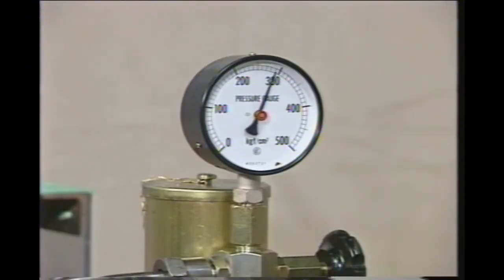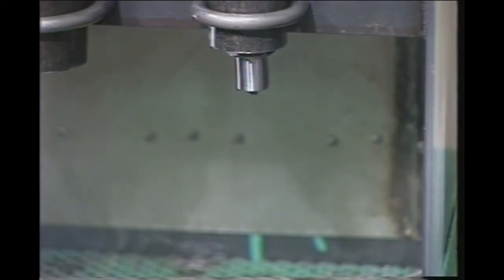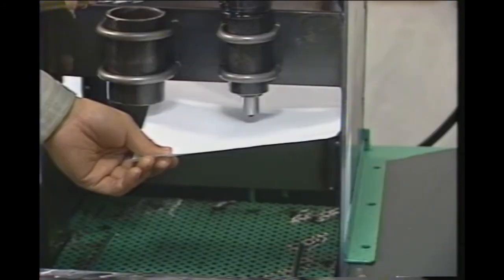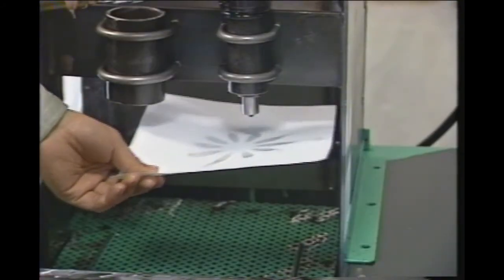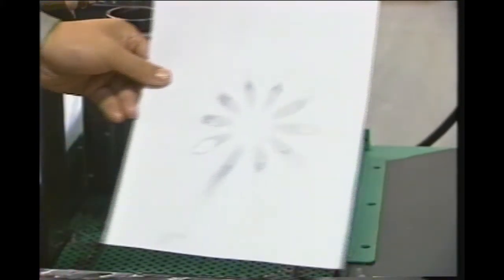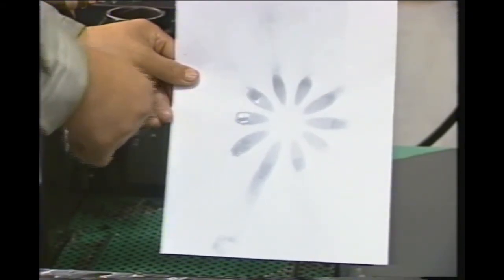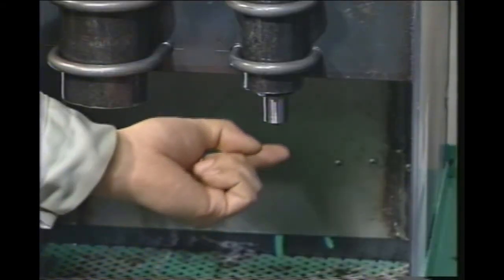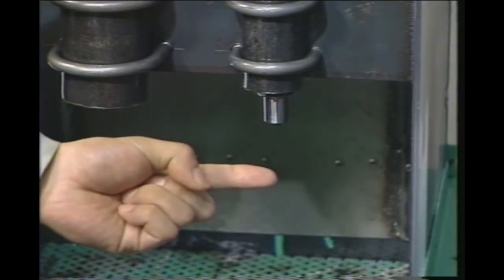$2 Fuel Valve Pressure Test